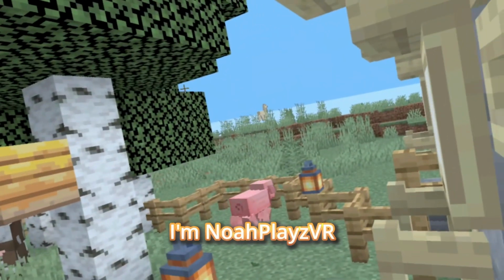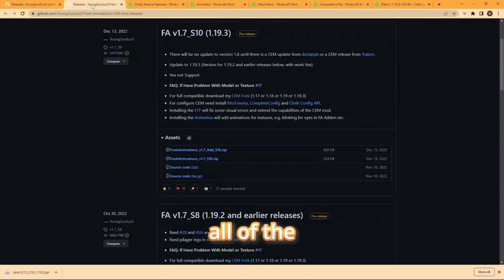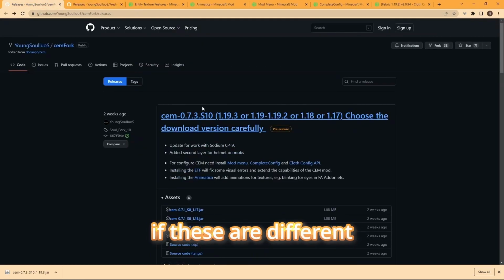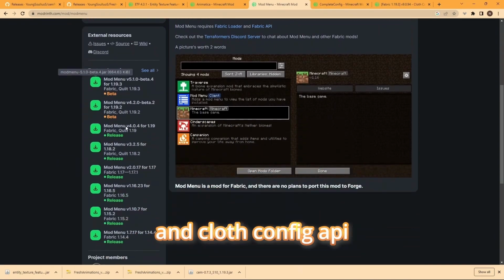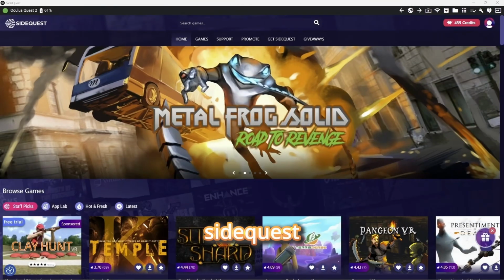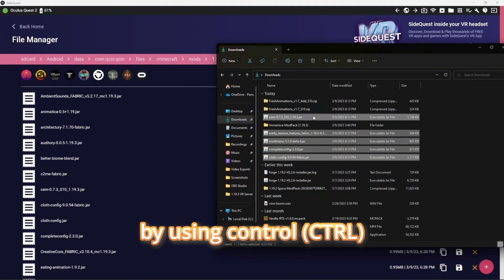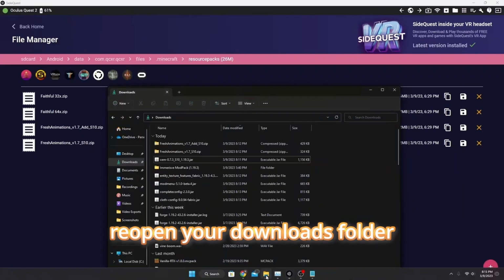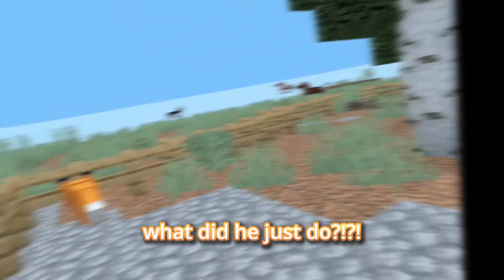This texturepack will CHANGE QuestCraft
Whats up VR enthusiasts, in this video I’m going to show you how to download & install the Fresh Animations texture pack on standalone Minecraft VR, QuestCraft this will also work for normal Fabric installations on PC. I hope you find this video helpful and have an AWESOME day/night!

=-=-=-=Chapters=-=-=-=
0:00-0:10 Intro
0:11-1:47 Downloading Mods
1:48-2:53 Installing Mods to Headset
2:54-3:22 Fresh Animations

PC Specs:
CPU: AMD Ryzen 5 5600G
GPU: AMD RX 6600 XT
RAM: 32GB DDR4 3200MHz

VR Headset: Oculus Quest 2

=-=-=-=-=Music=-=-=-=-=